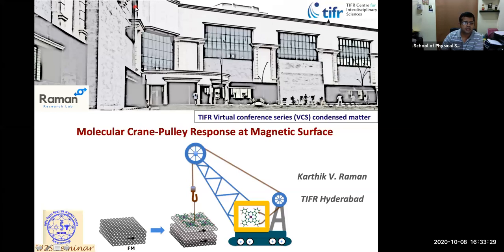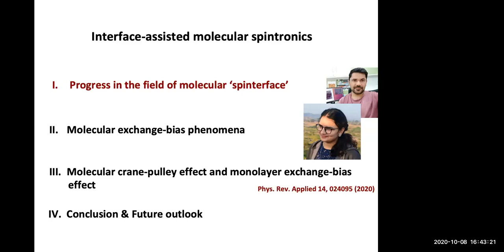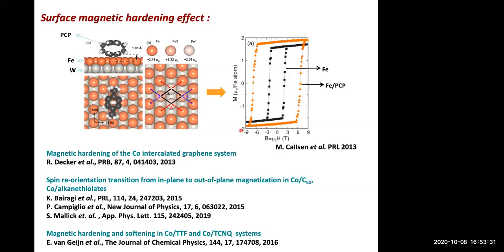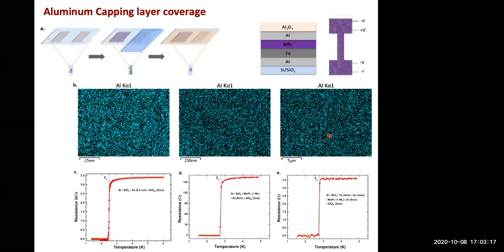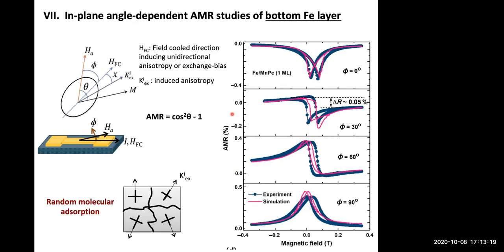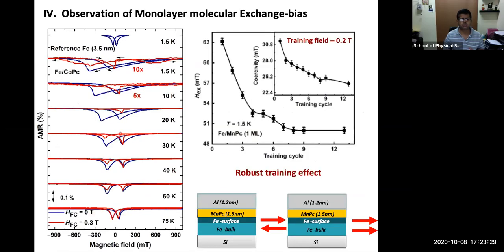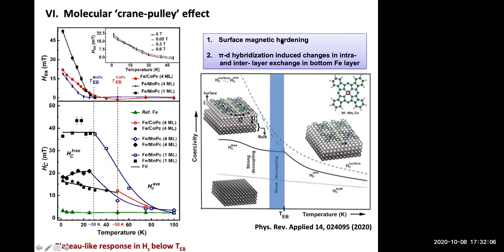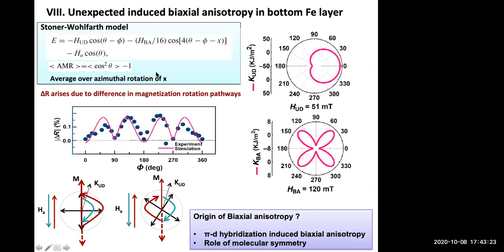Prof. Karthik V. Raman : Molecular Crane-Pulley Response at Magnetic Surface